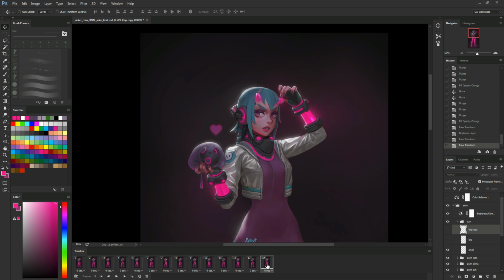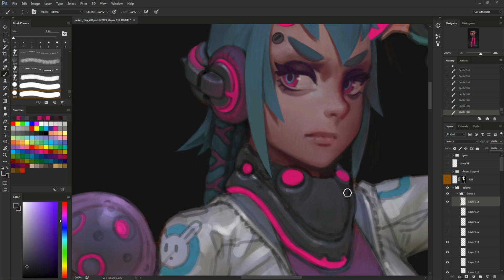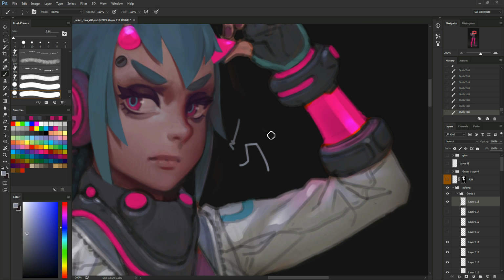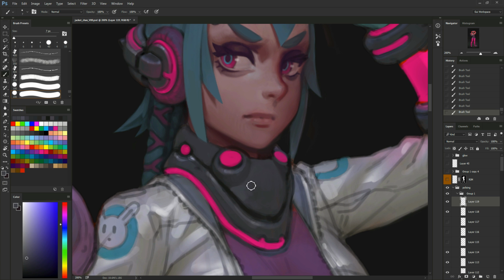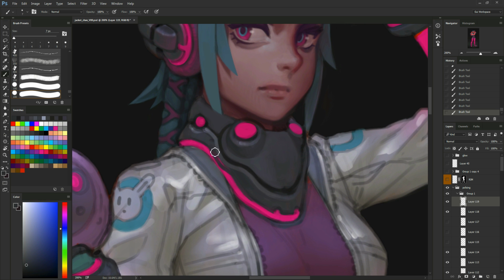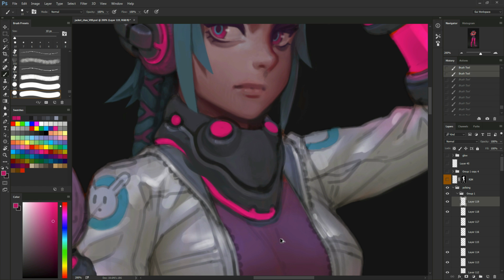Lim3 chan - photoshop digital painting tutorial sample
Hey everyone, I'm really excited to present Lim3, my new cyber candy girl that I've created for my latest fully voiced process tutorial!
This is just a sample but you can get the full tutorial and freebies on my Gumroad